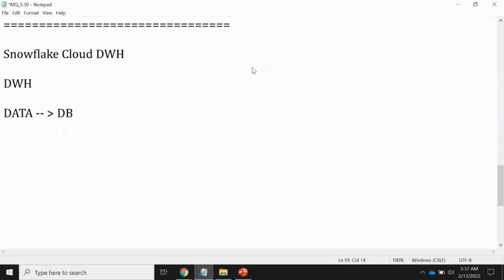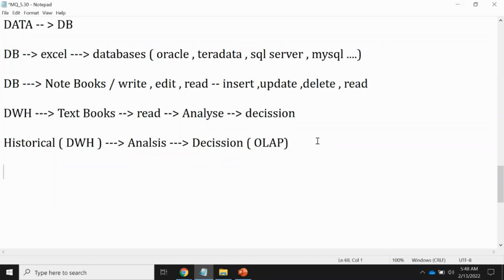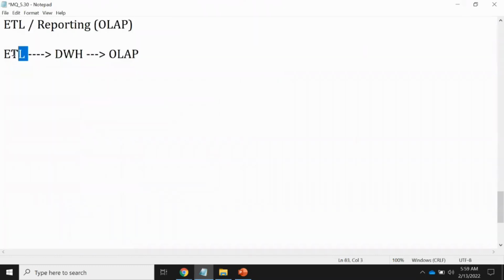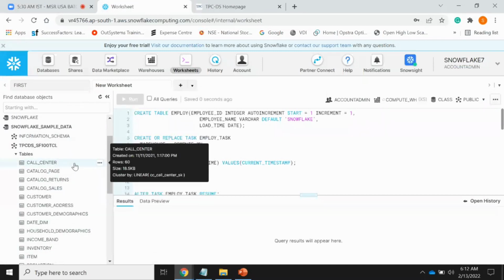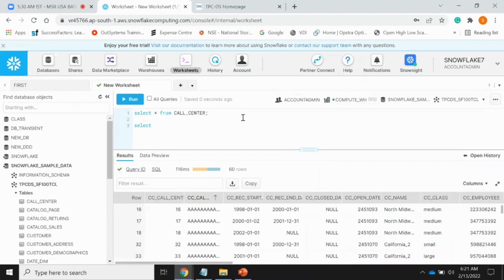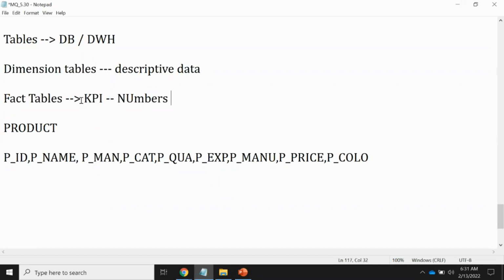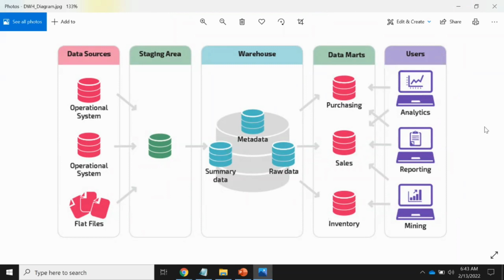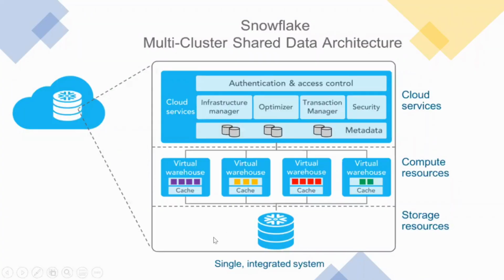Snowflake and dataware house (knowledge transfer) part 1